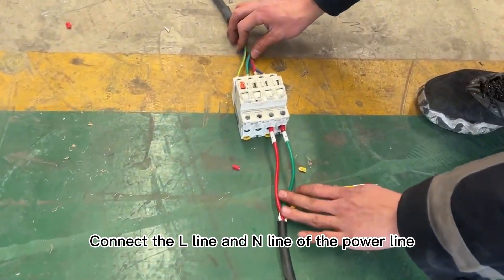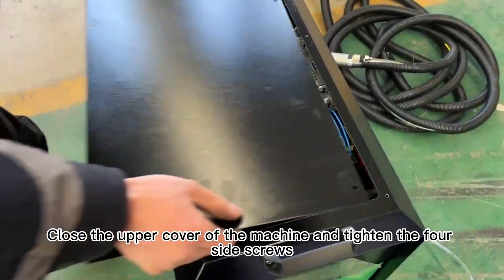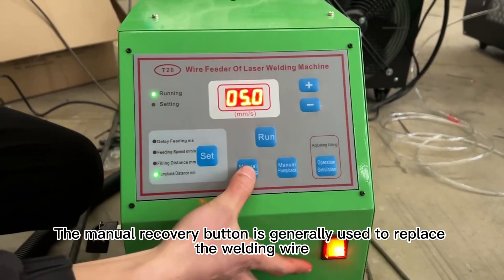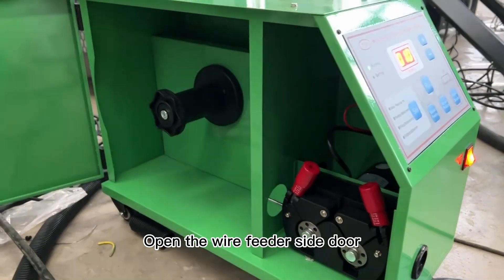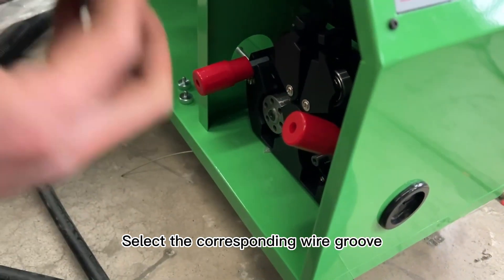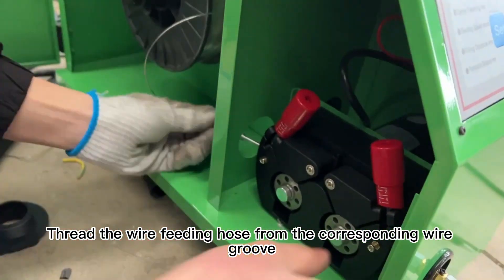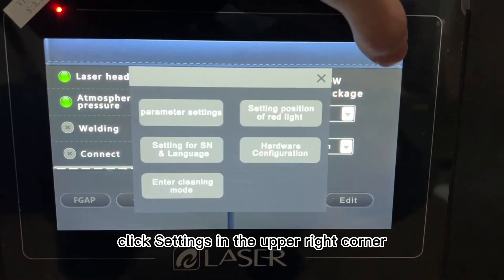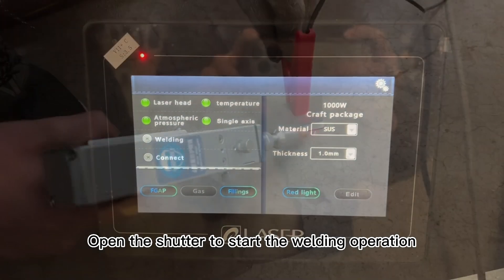Laser Welding Machine Installation Guide | Step-by-Step Tutorial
Operation Steps: How to Install a Handheld Laser Welding Machine

If you're looking for a comprehensive guide on laser welding machine installation, you've come to the right place.

🛠️ In this detailed tutorial, our expert team walks you through the entire process of setting up your laser welding machine for optimal performance. Whether you're a beginner or an experienced technician, our step-by-step instructions and practical tips will ensure a smooth installation experience.

🔧 What You'll Learn:

Preparing the Workspace: Get insights into the ideal environment for your laser welding machine and the necessary safety precautions.

Unboxing and Inventory: Learn how to unpack your machine and perform a thorough inventory of all components.

Machine Assembly: Follow along as we guide you through assembling the machine structure, aligning optical components, and connecting essential parts.

Power and Cooling Setup: Understand the power requirements and proper cooling system setup to prevent overheating and ensure stable operation.

Calibration and Testing: Discover the calibration process to achieve precise laser focusing and perform initial test welds for quality assurance.

Troubleshooting Tips: We'll share common issues you might encounter during installation and how to troubleshoot them effectively.

🎓 Whether you're an industrial professional integrating laser welding technology into your production line or an enthusiast exploring the world of laser machining, our video provides valuable insights to make your installation process seamless.

Our team is here to support you throughout your laser welding journey!

Thank you for choosing DOWELL LASER as your laser welding partner. Let's dive into the world of precise and efficient metal joining together!